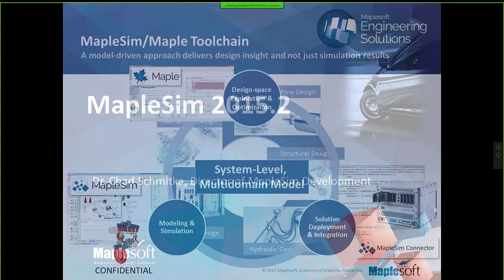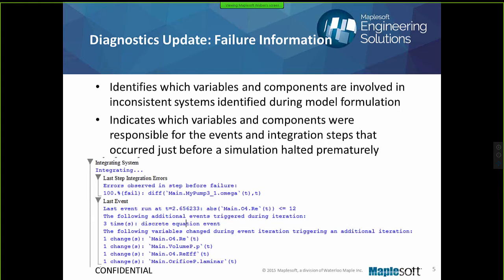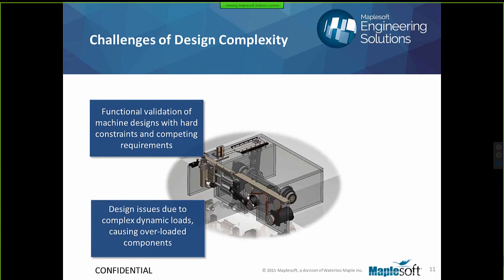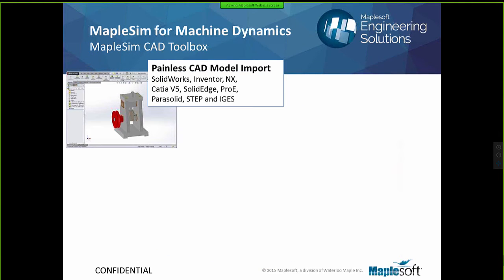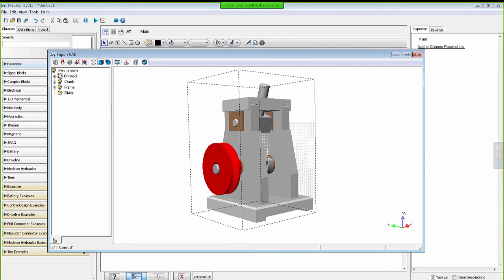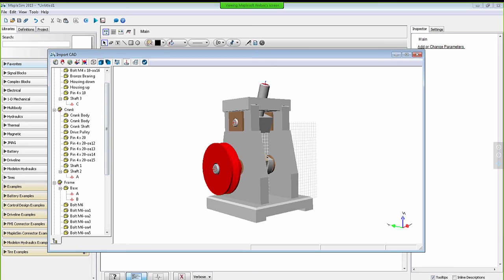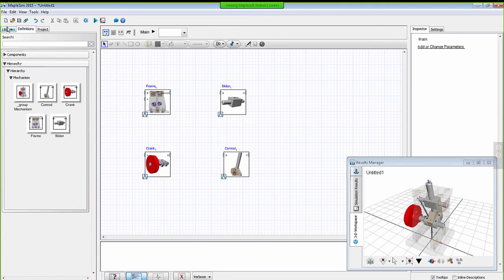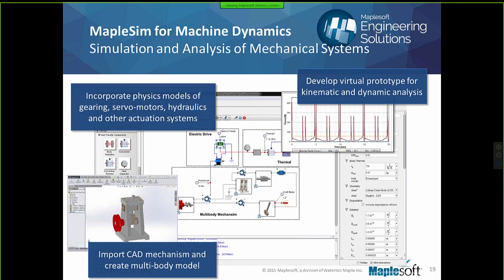See What's New in MapleSim 2015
This webinar provides a demonstration of all the new features in MapleSim 2015.2, a major new release of Maplesoft’s system-level modeling and simulation tool, including:

• New CAD Toolbox that allows the import of CAD models directly into MapleSim

• Improved modeling power and scope of the specialized component libraries for batteries, drivelines, and tires.

• Advanced diagnostic tools, new components, and other improvements requested by customers.